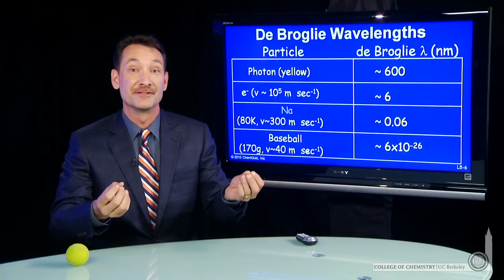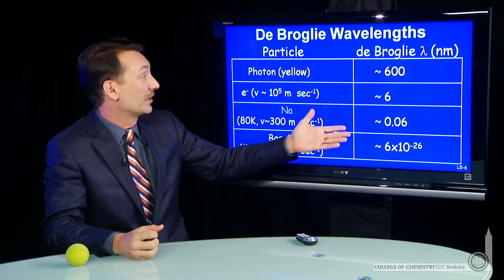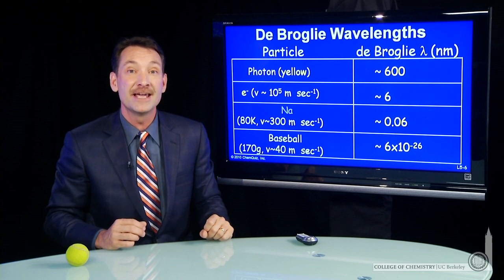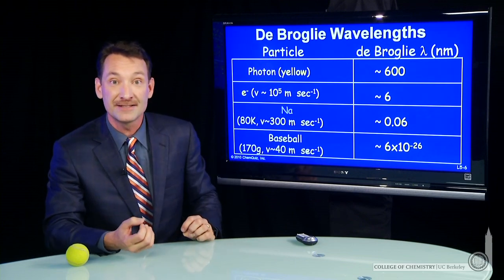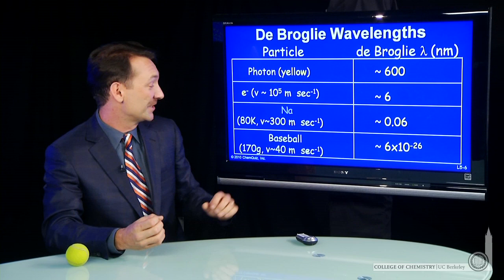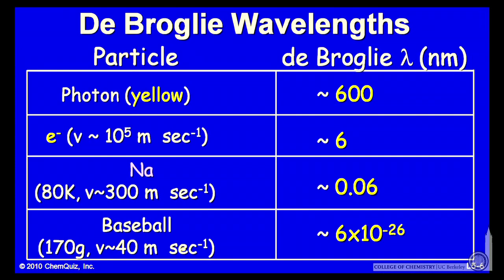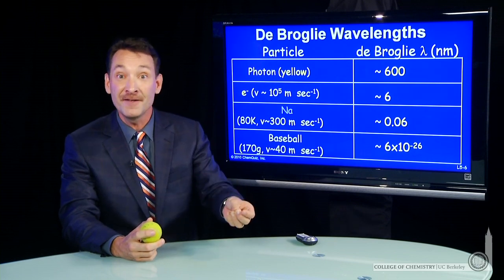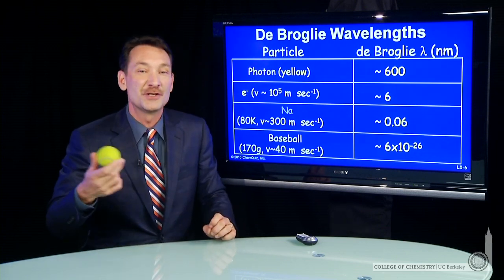De Broglie Wavelengths